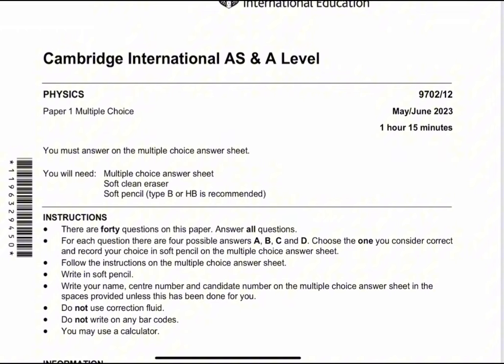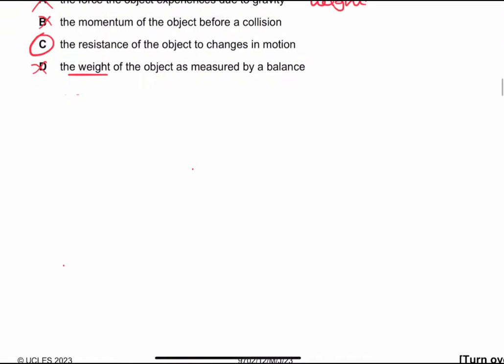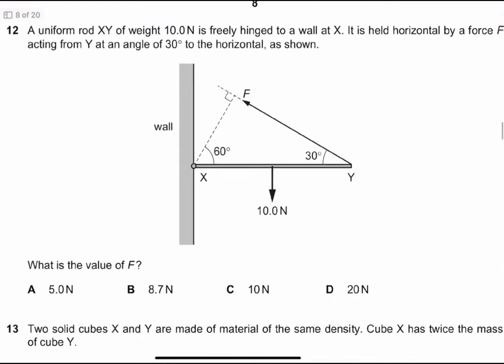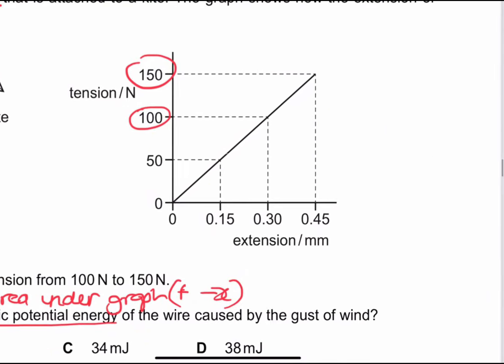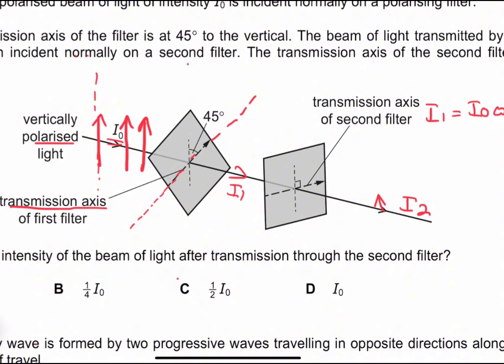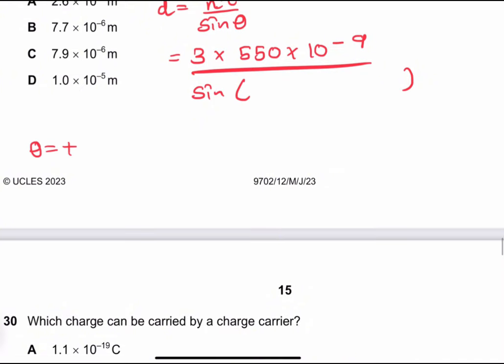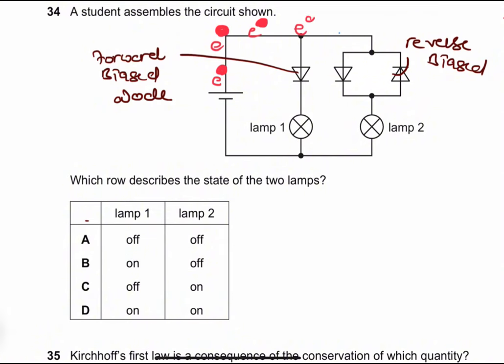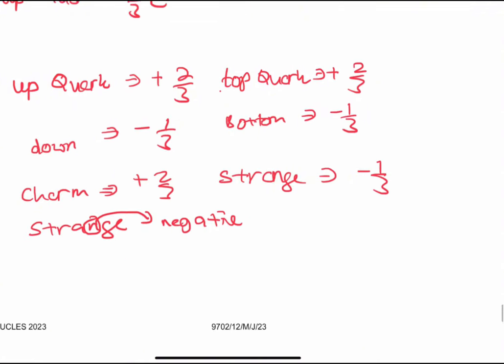AS LEVEL PHYSICS 9702 PAPER 1 May june 2023 || Paper 12 || 9702/12/M/J/23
This is a video explaining the May June 2023 qp 12 physics
Here's a link 🔗 to the paper

Please comment if you have any queries or areas of concern
Image Acknowledgements